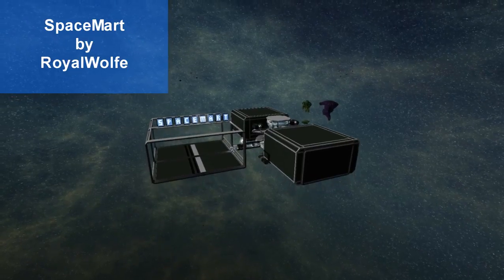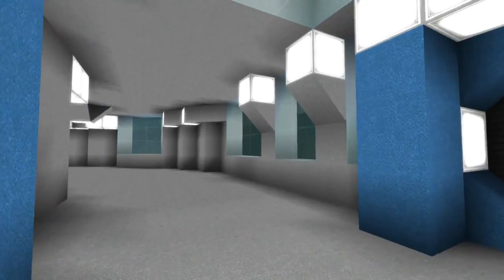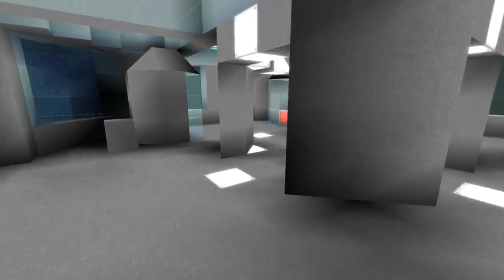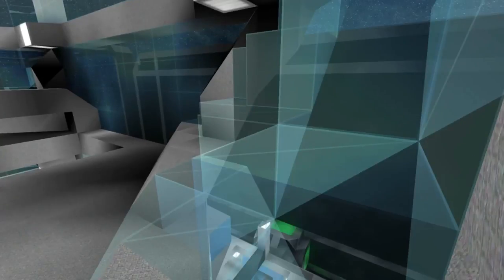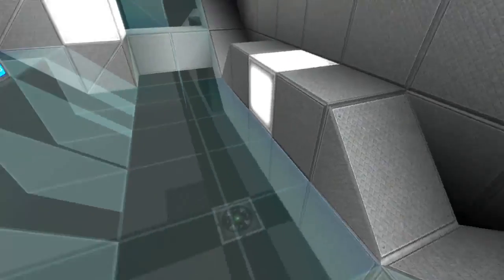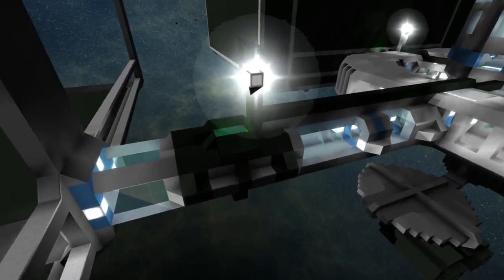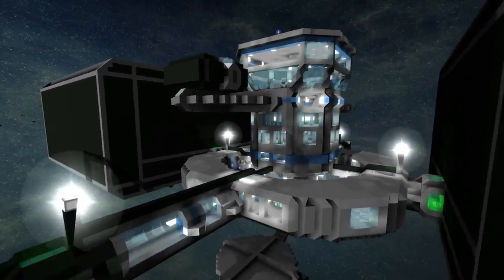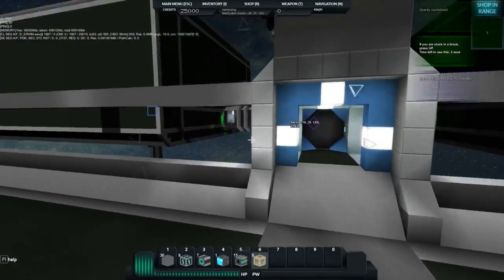Spacet | StarMade Station Reviews Ep.3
Hey everybody! This is my new review series covering some of the station submissions for the station building contest. If youd like to know more you can see the forum post here: .

◅◅◅ Today we take a look at the Spacet by RoyalWolfe. This is meant to show off stations to anyone that has not gotten the.

◅◅◅ Today we take a look at Space Port by anello! This is meant to show off stations to anyone that has not gotten the chance.